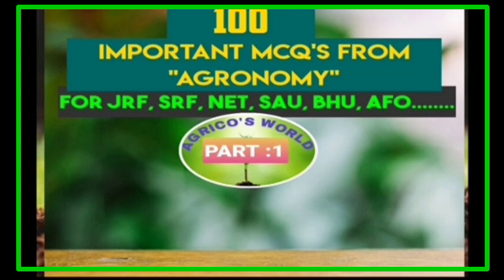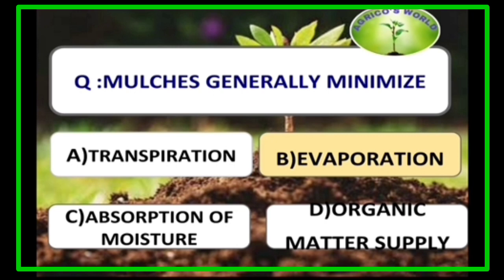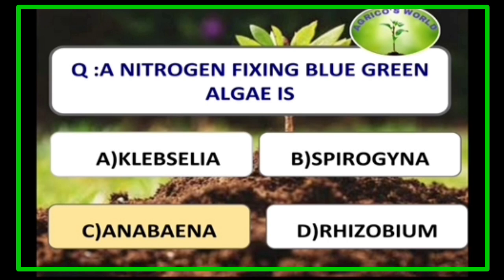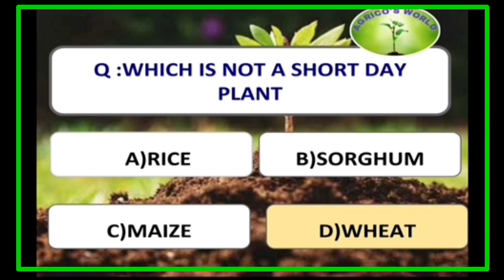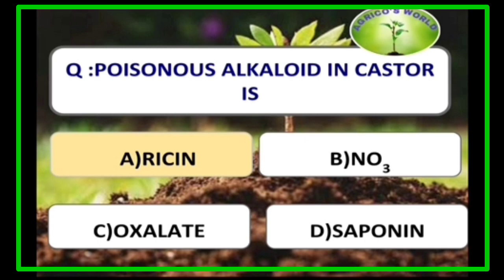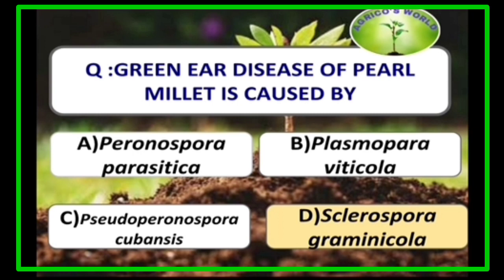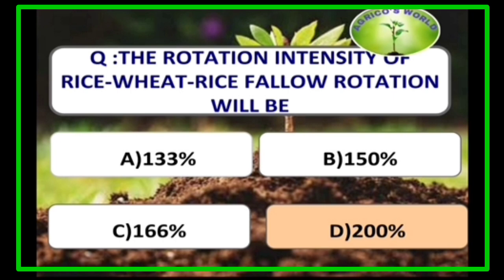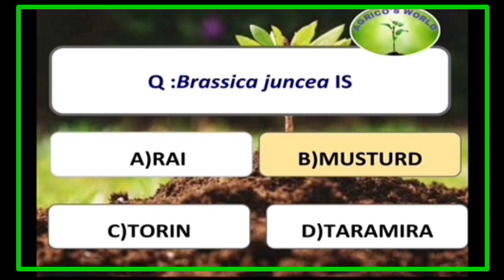100 IMPORTANT MCQ'S FROM AGRONOMY, PART :1|| FOR JRF,SRF,NET,BHU,AFO,SAU EXAMS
Here the video on 100 important mcq's on agronomy ,part : 1
which are mostly repeated in many competitive exams related to agriculture like jrf,srf,net,but,afo and more

ALSO WATCH OUR VIDEOS FROM PLAY LIST

1. GENERAL AGRICULTURE

2. ENTOMOLOGY

3. CROP PRODUCTION

5. ECONOMICS

7. STATISTICS

8. ICAR COUNSELING

9. ICAR JRF/SRF SUCCESS STORIES